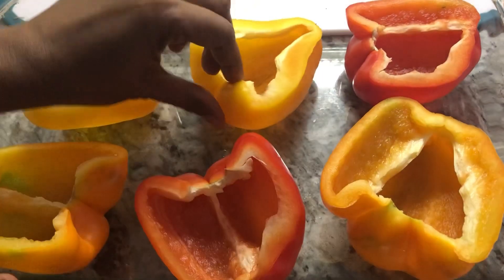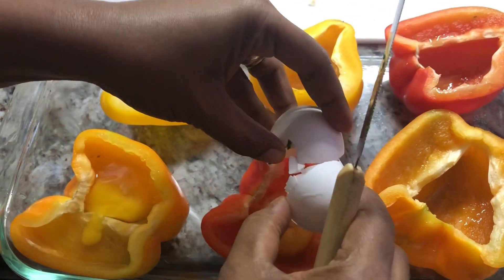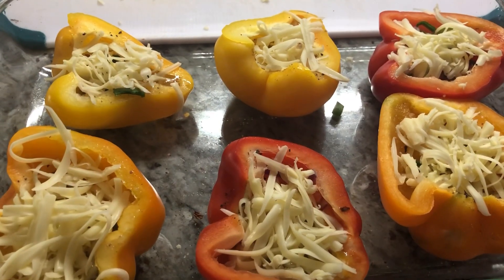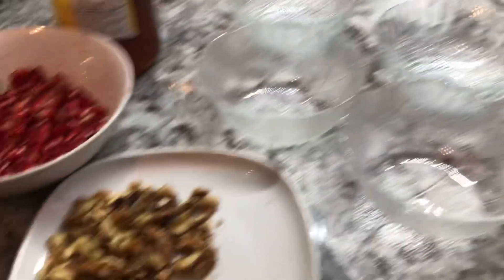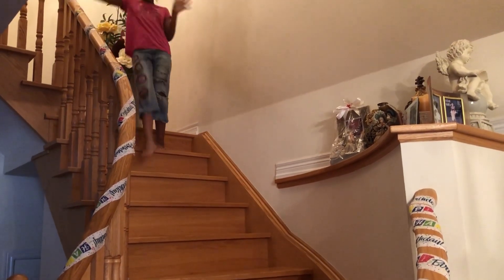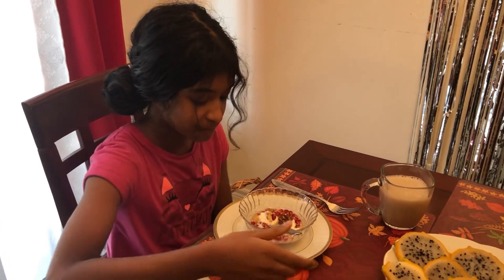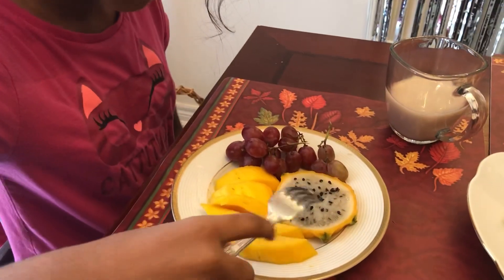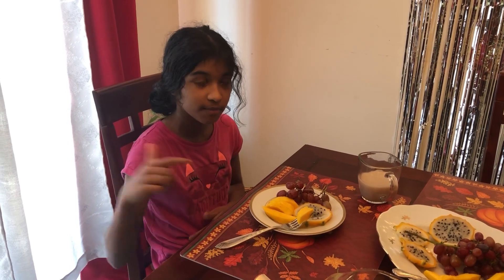Birthday breakfast for Natalie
3 bell peppers cut into halves
Spray inside of peppers with olive oil
Crack 1 egg into pepper
Add a sprinkle of finely chopped red onions
Add a sprinkle of green onions finely chopped
Add a pinch of salt
Add a pinch of black pepper
Add a pinch of red chilli flakes
Add some grated cheese on top of the peppers
Cook in a 350 degree oven until desire done

Fruits
Yellow dragon fruit
Red seedless grapes
Juicy ripe mangoes

Yogurt bowl
2 tbsp yogurt
2 tbsp pomegranate
A sprinkle of cinnamon
A few pieces of walnuts
1 tbsp honey